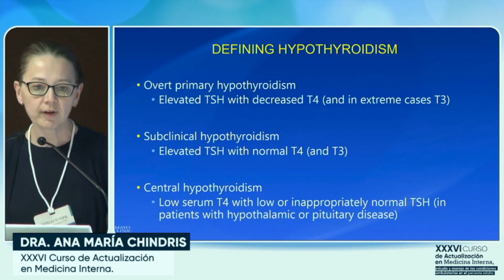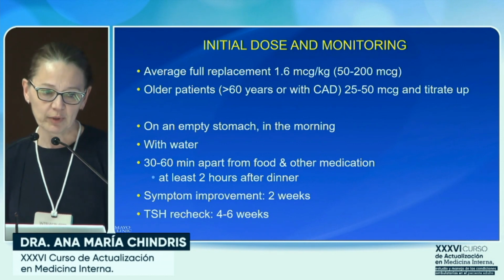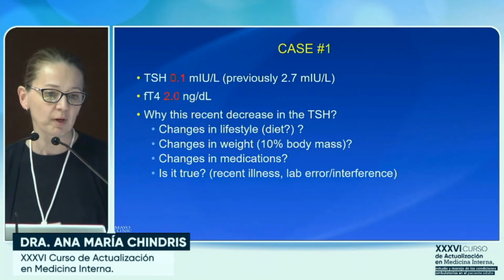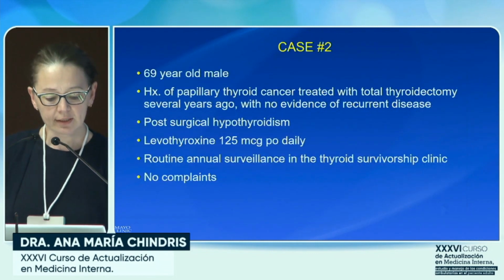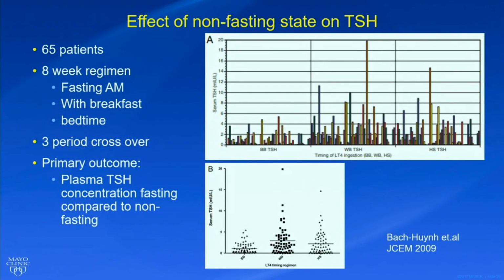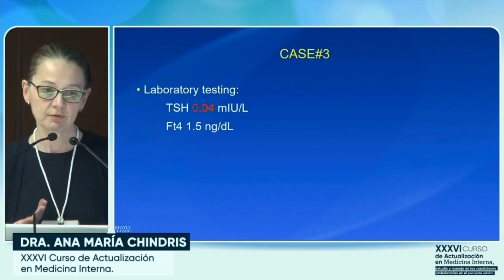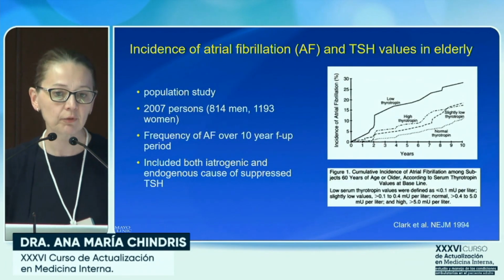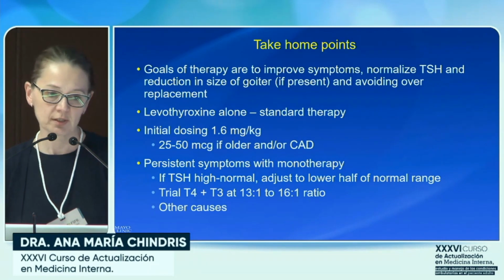Evaluación y Manejo del Hipotiroidismo No Controlado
Ana María Chindris